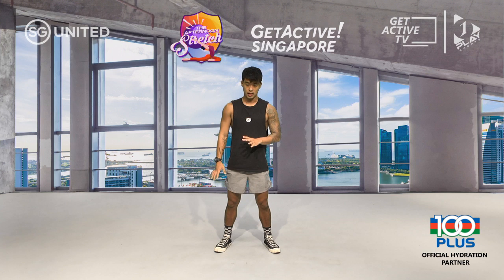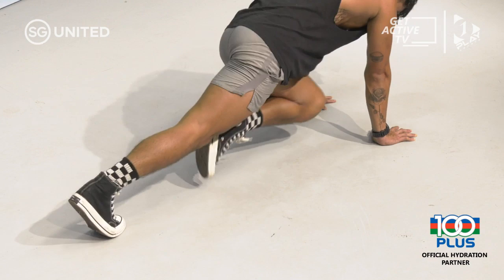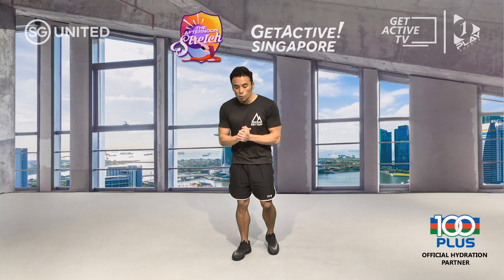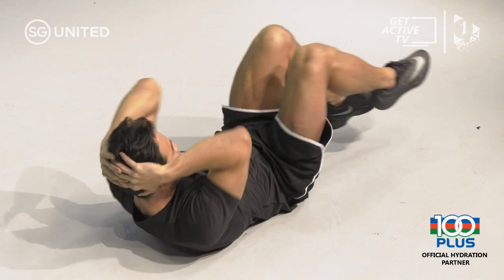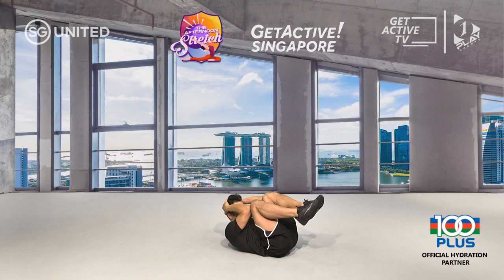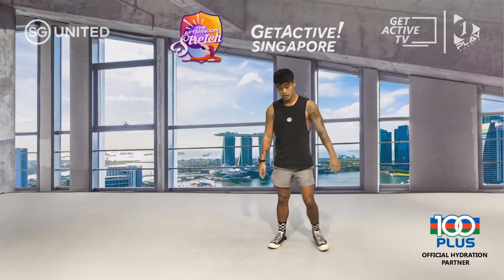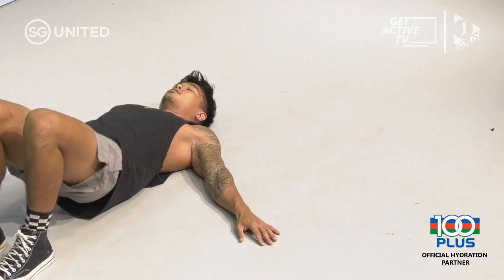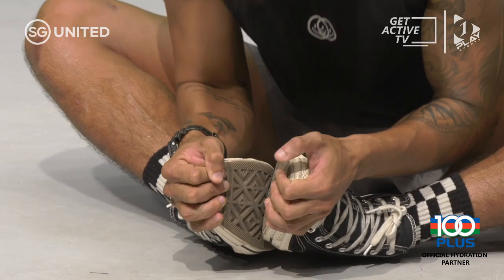The Afternoon Stretch [Ep 21] | Bodyweight Workouts with Kenneth & Yao Xiang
Join Kenneth & Yao Xiang for an afternoon workout!

The Afternoon Stretch programme is designed to get you off your seats while working from home, to keep you moving and avoid a sedentary lifestyle while staying at home this month.

🔴 LIVE
★ Date: 11 May 2020
★ Time: 3:00 pm (Singapore time)

The programme rundown is as follows:

Segment 1
3 Exercises for Warm Up
1        Lunge Twist (Arms up and rotate)
2        Squat Hip Openers
3        Jumping Jacks
        2 Sets 35s W 25s R
1        Double Foot Mountain Climbers into Plank Jacks
2        Inchworm into Cross Climbers
3        T-Push Ups
4        Single Side Oblique Crunch
5        Plank Hip Dips
6        Tuck Crunch (Or with Towel)

Segment 2
3 sets of 25s on, 10s off
1        Snowball Hold
2        Bicycle Crunch
3        Punches
4        Lunge Twist
5        Childpose into Push Up
6        Plank Spider
7        High Knees

Segment 3
        2 Sets 40s W 20s R
1        Pulse squat Jump
2        Squat Jack to Lunge
3        Cossack Squat
4        Ski Jumps
5        Tip Toe Glute Bridge

Stretching/ Cool Down

Unsure of what you can do during CircuitBreaker? From fitness to wellness, skills and knowledge based activities, we've got you covered!